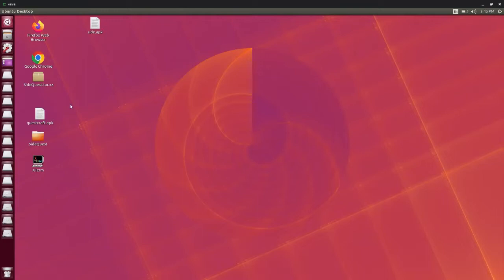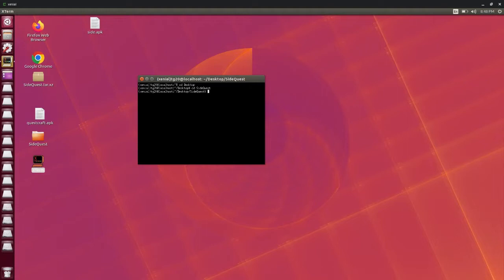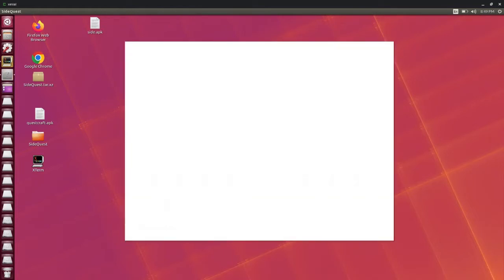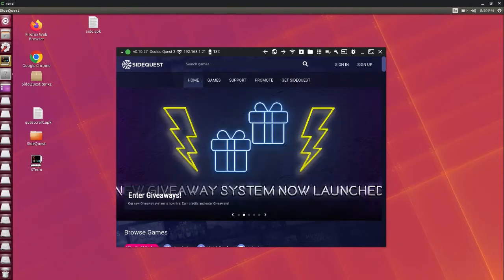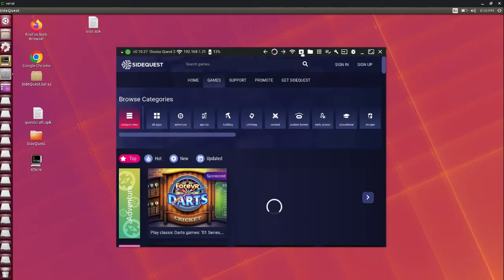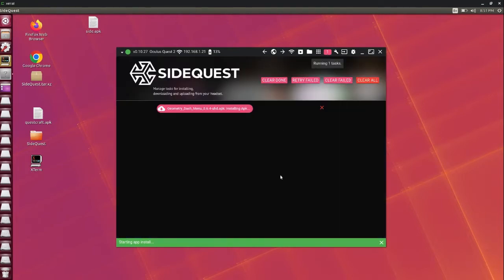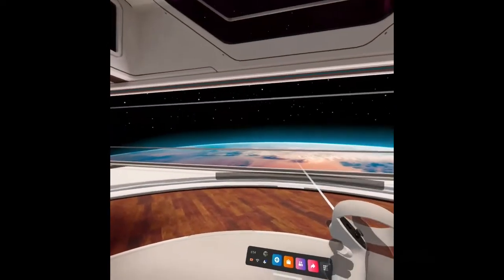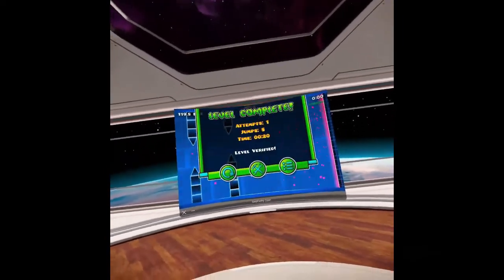How to use SideQuest on a Chromebook (Without Crostini Linux)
Sorry for audio delay at the end :(

This tutorial does get pretty complicated. So, make sure to follow all these other tutorials linked below before doing this.

Tutorials (In a step-by-step order)

In the video, I forgot to mention you need to have your Oculus Quest in the developer mode before using SideQuest. The process is pretty much the same depending on what device you use. The only difference is how to enable, develop, promote from the app and where the button is.

After all that, in Ubuntu, extract the SideQuest folder and change to the directory in XTerm and enter execute this command: sudo su
and after that, execute this: ./sidequest --no-sandboxing (that period at the start is supposed to be there to tell the terminal to execute that command inside the folder)

If you get an error saying chrome-sandbox has to be owned by root, then execute the command below. (after using sudo su)
chown root chrome-sandbox

and execute the sidequest command again.